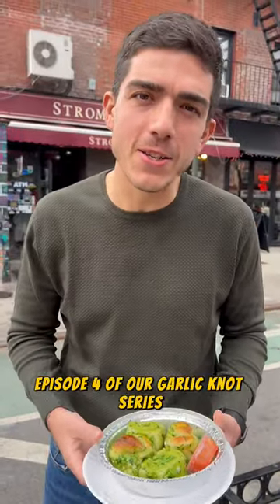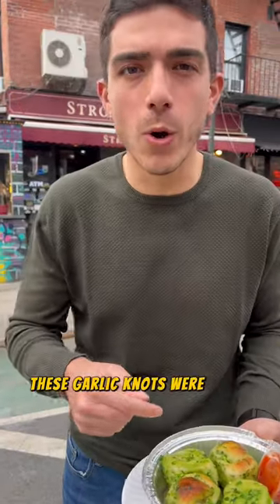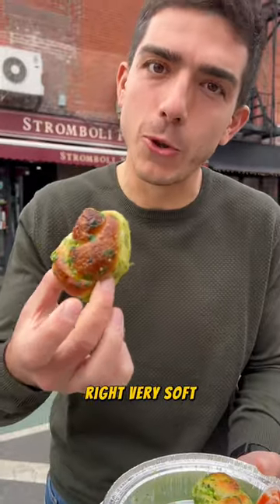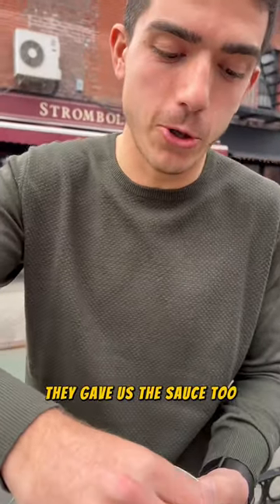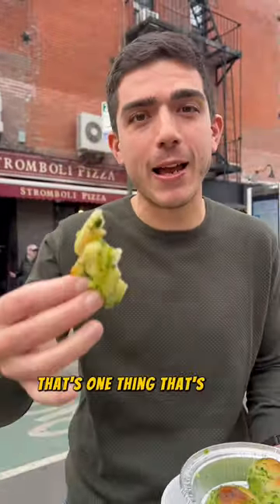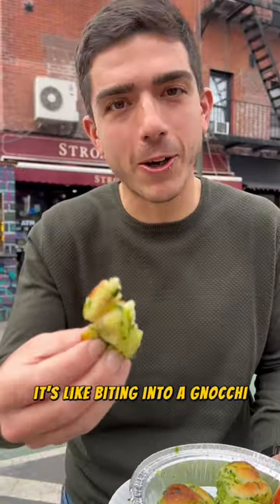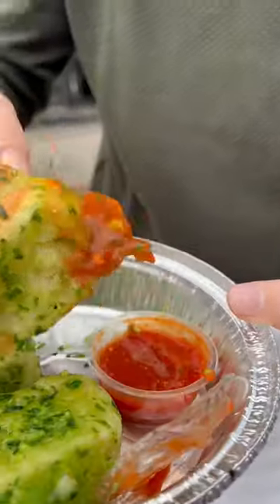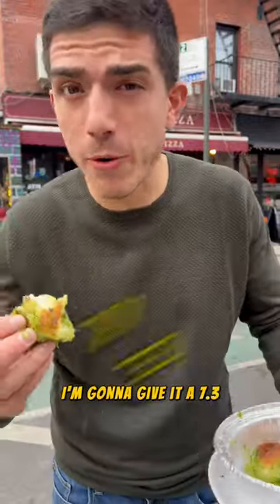EPISODE 5 | Garlic Knot Series 📍Stromboli Pizza